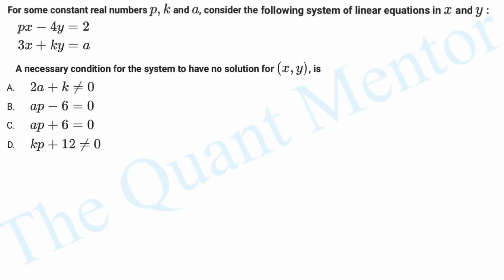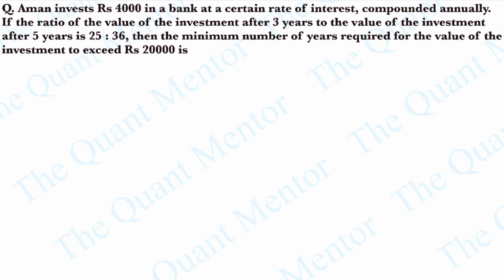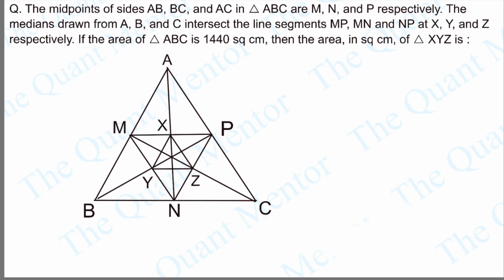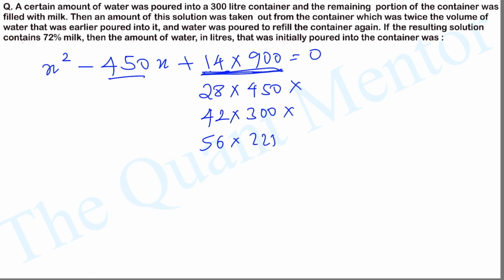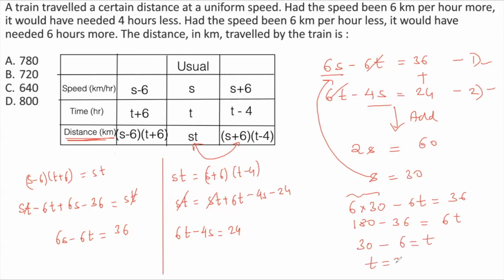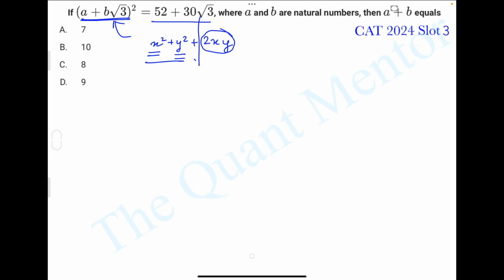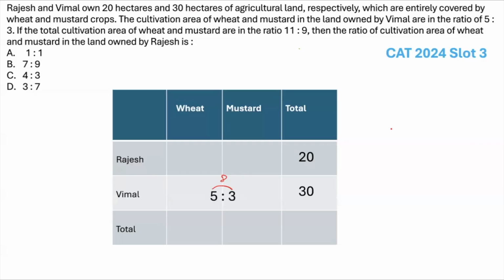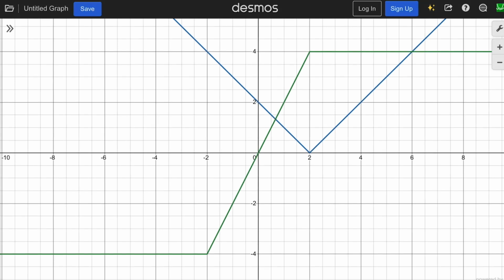CAT 2024 Slot 3 | CAT PYQs Compilation | The Quant Mentor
This video is a compilation of all the latest quant questions from CAT 2024 Slot 3.

For more such amazing content for your cat prep in a more systematic manner with daily updates, do consider checking out my complete course on Quantitative Aptitude to understand all these important & CAT-relevant concepts + in depth explanation + shortcut techniques :